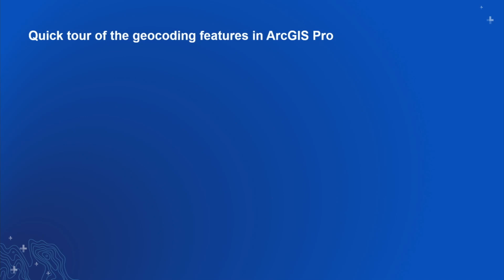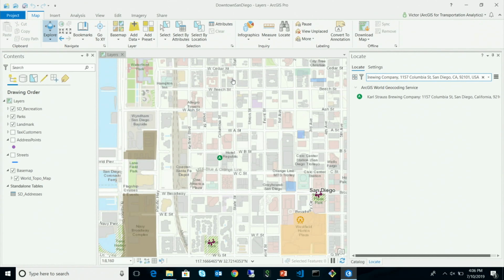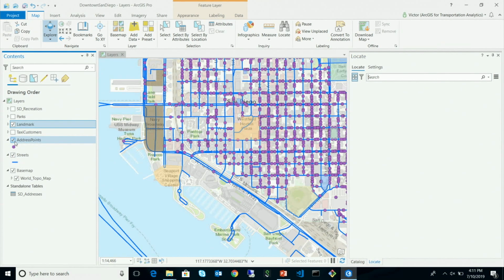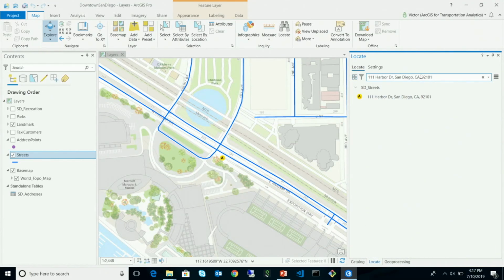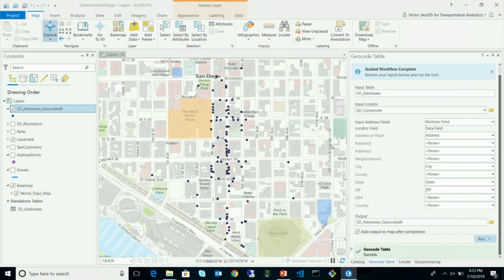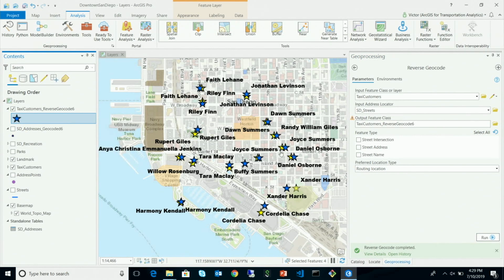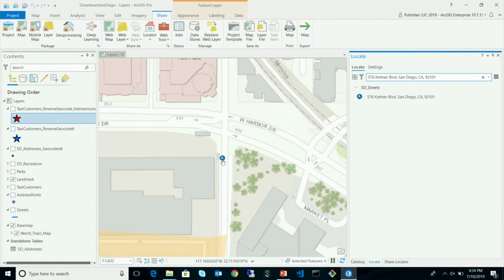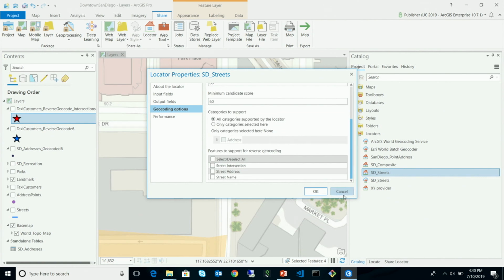ArcGIS Pro: Introduction to Geocoding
This Workshop provides an overview of Geocoding capabilities in ArcGIS Pro. It also introduces new tools and workflows to improve your efficiency with desktop geocoding